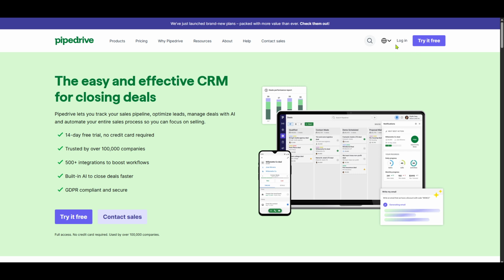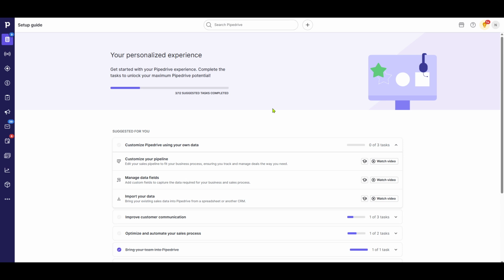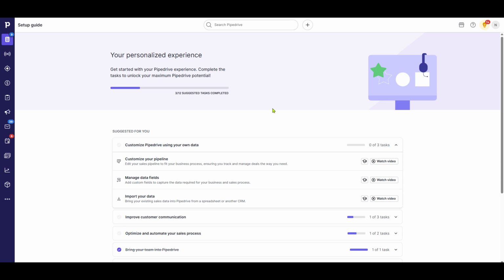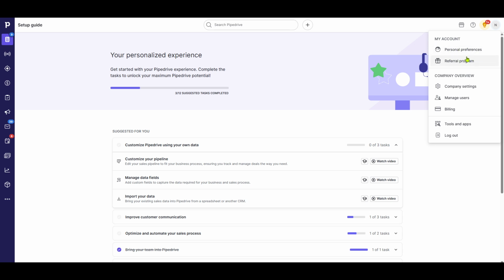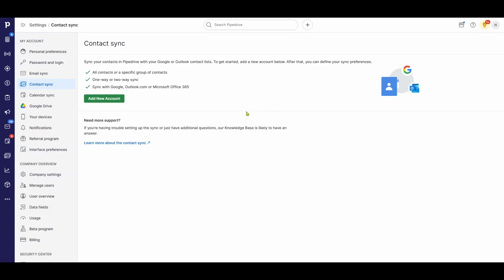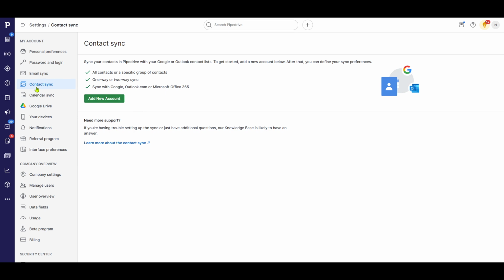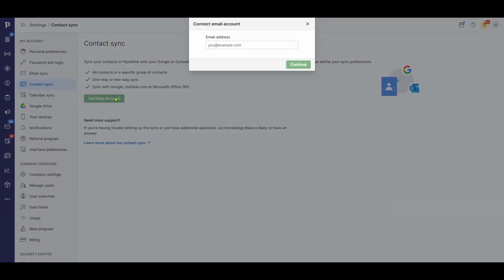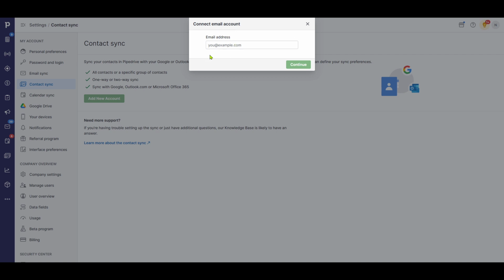How To Link Connect Google Calendar To Pipedrive Crm [2025 Guide]